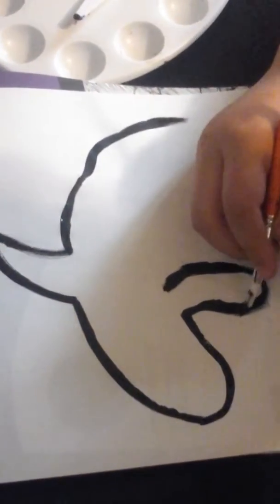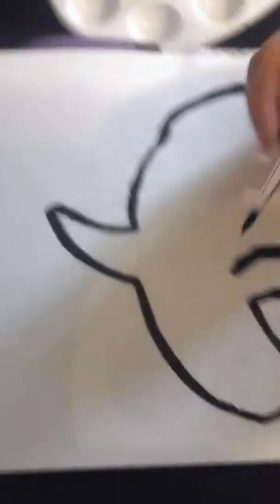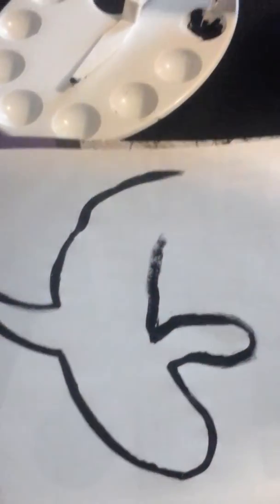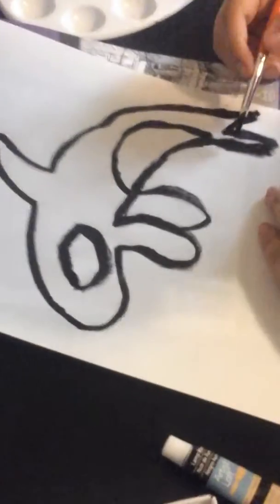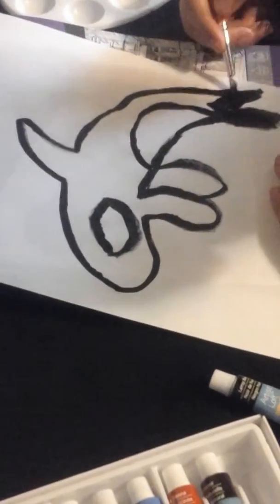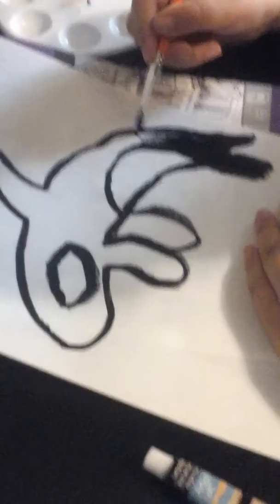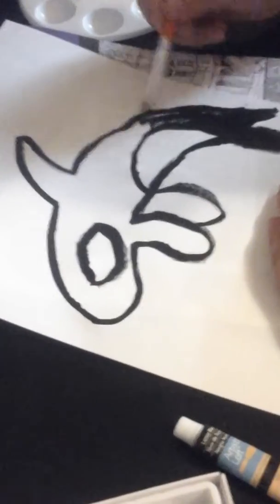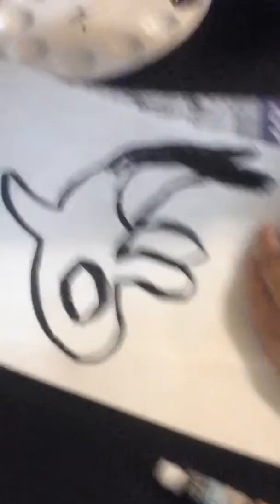Painting a orca/killer whale part 1